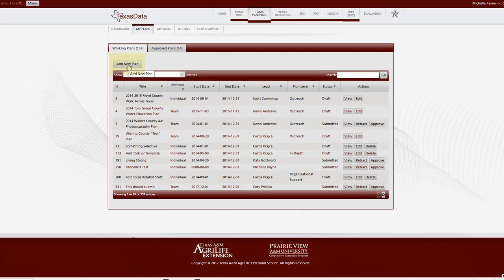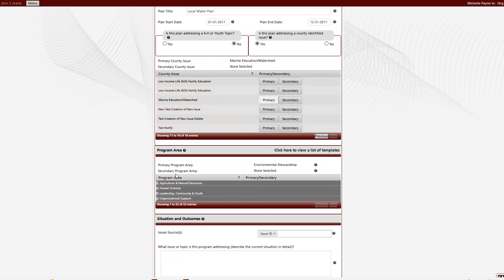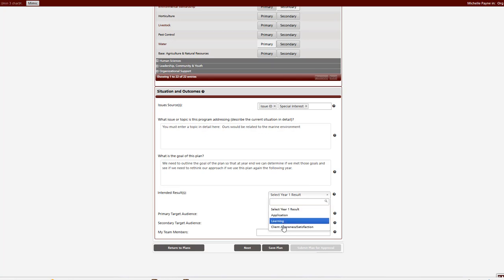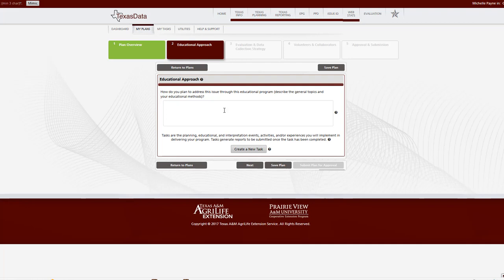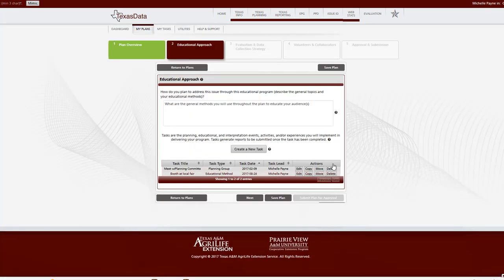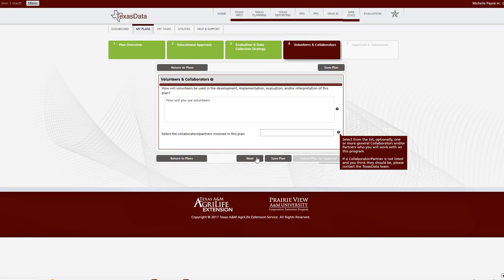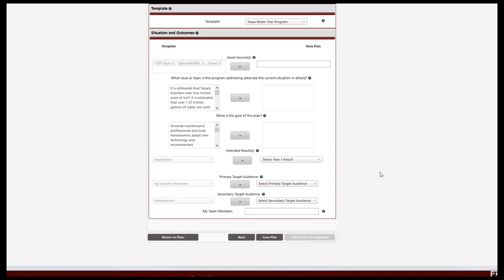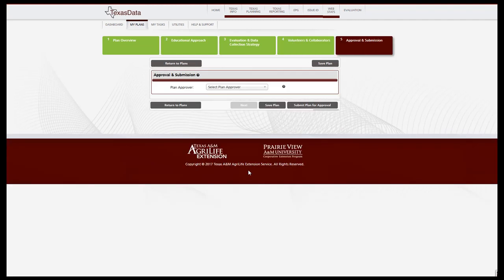TexasData Planning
Introduction on how to enter plans within the TexasData system.